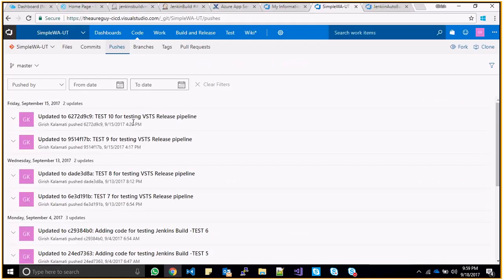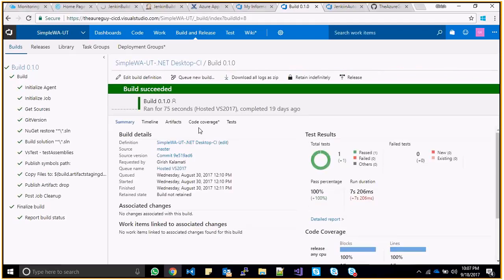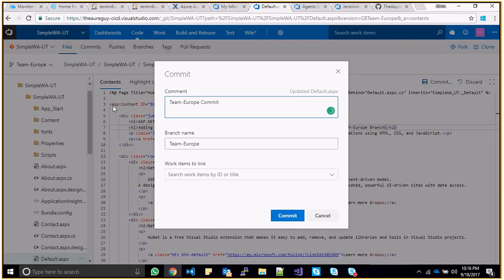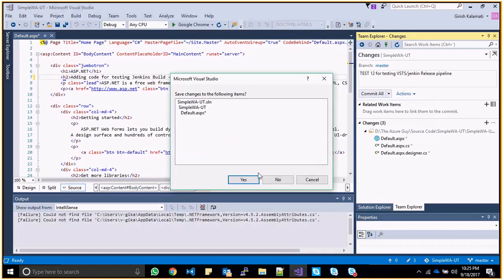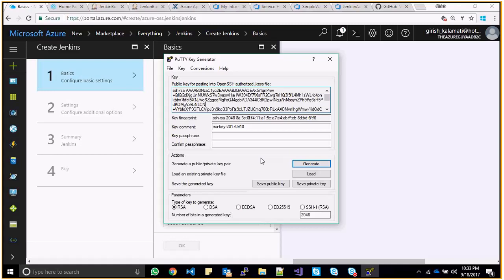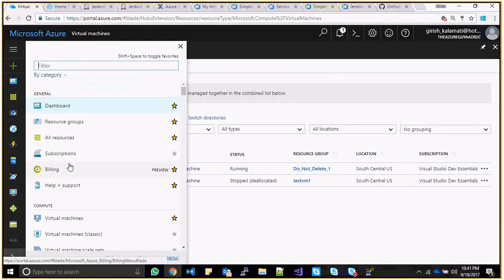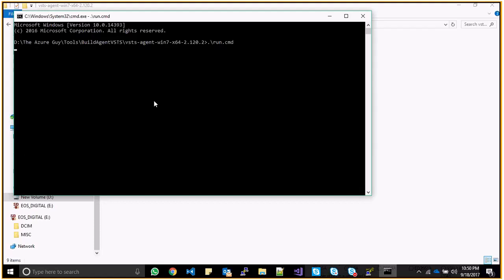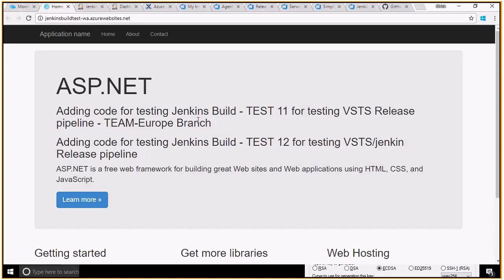AUTOMATING DEPLOYMENTS INTO AZURE WEB APP AFTER EVERY SUCCESSFUL BUILD ON JENKINS SERVER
Complete automation of pushing code into VSTS from Visual Studio, Building Code by a Jenkin Server hosted on Azure and pushing that successful build on to Azure Web App via Release Pipeline or directly from Jenkins